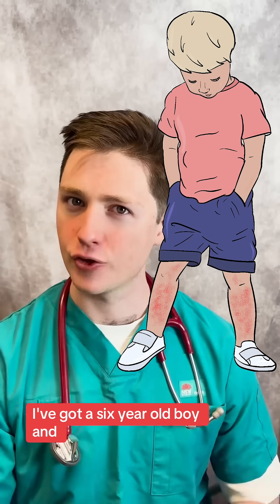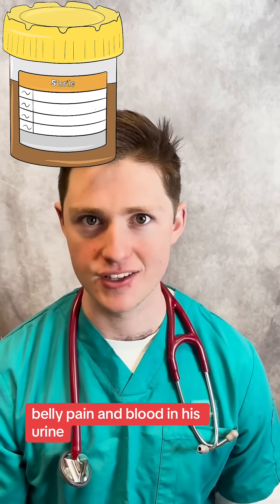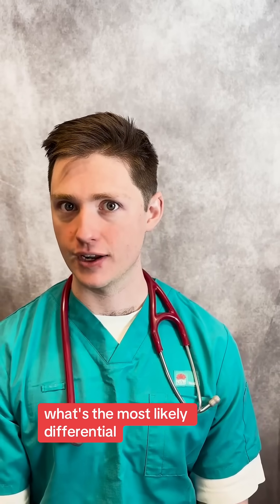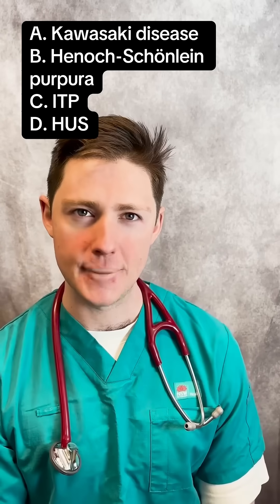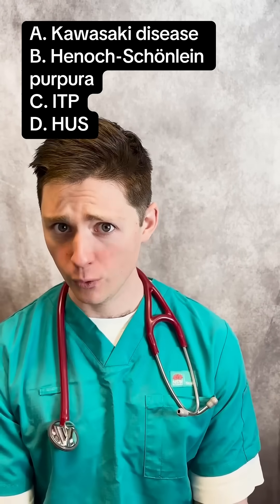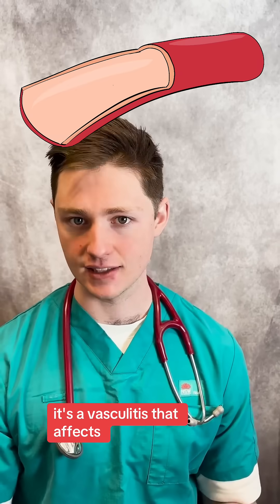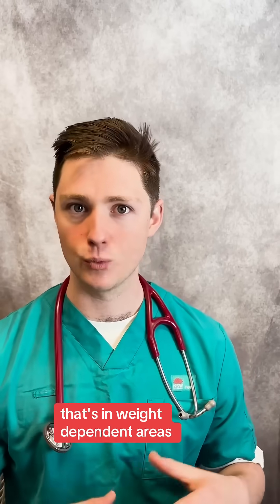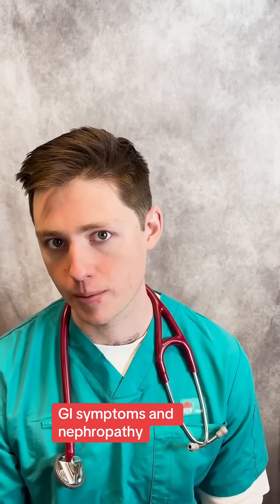Quiz 35. Daily diagnostic dilemma!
Did you get it? Case history of a child with strange lower limb rashes.